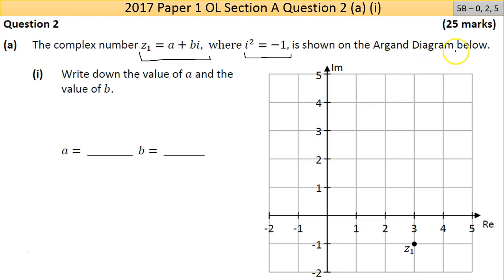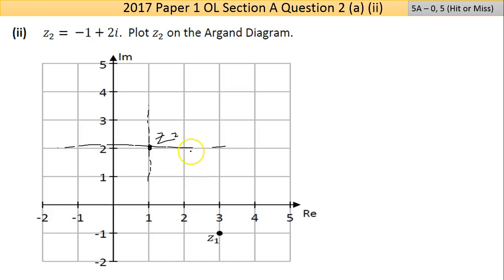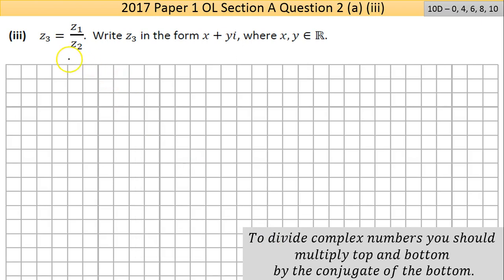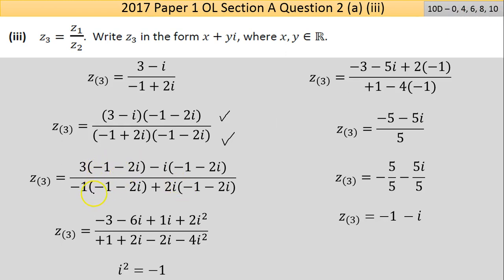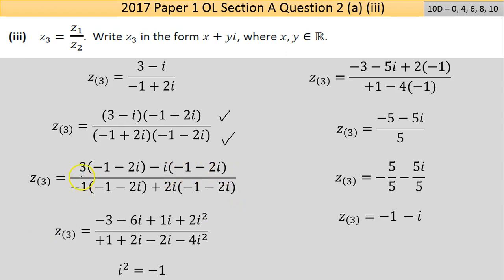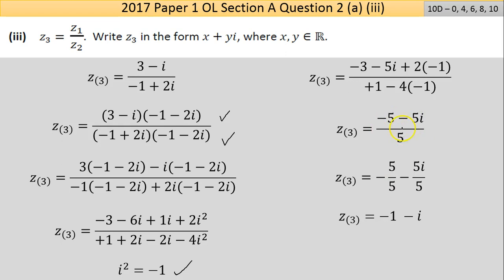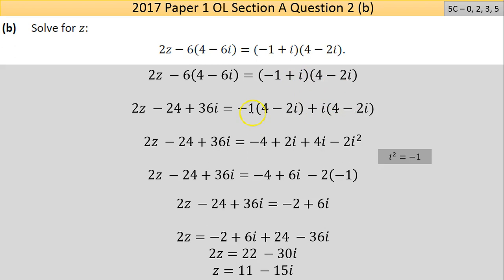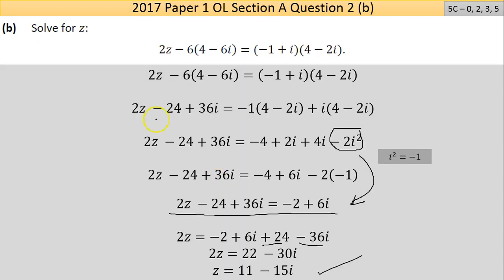Maths screencast 2017 Paper 1 Question 2 LC OL